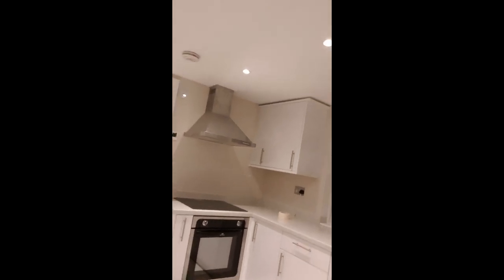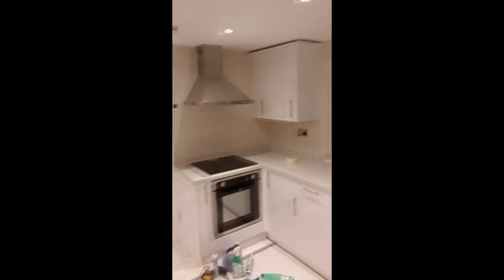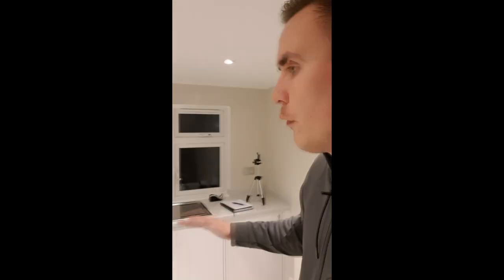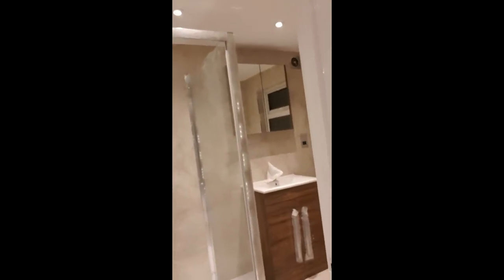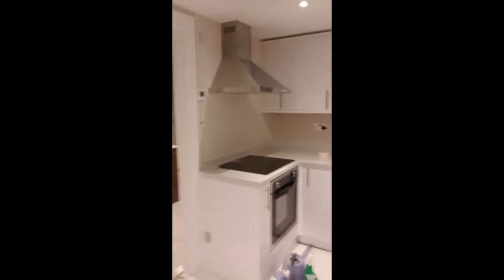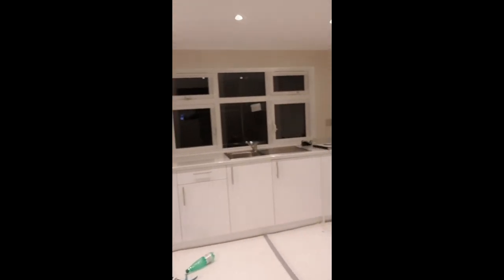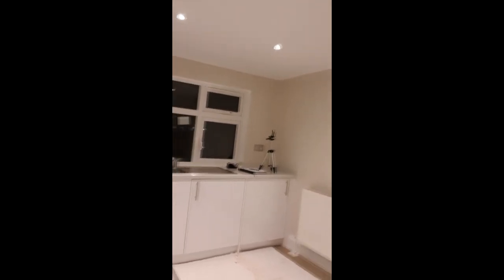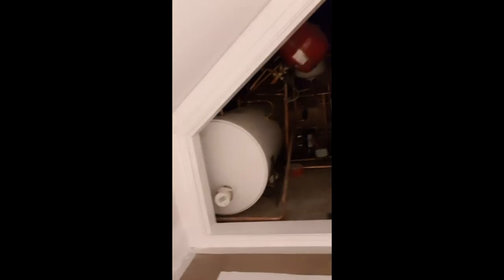Self-contained studio in a loft conversion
Are you looking to invest you money into something that actually works with a guaranteed return? Look no further! Invest into your own home and create a healthy income by renting it out or enjoy a property increase when re-mortgaging or selling.